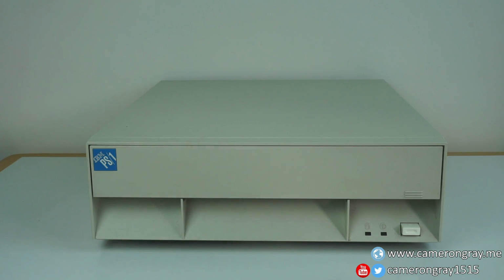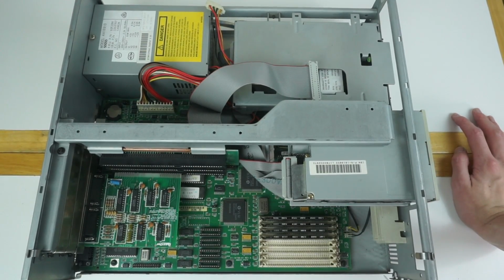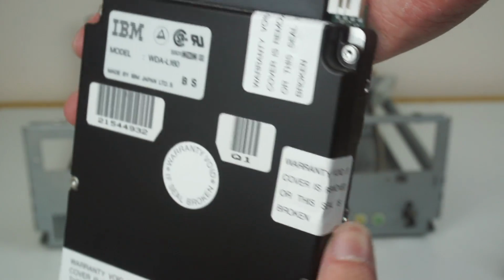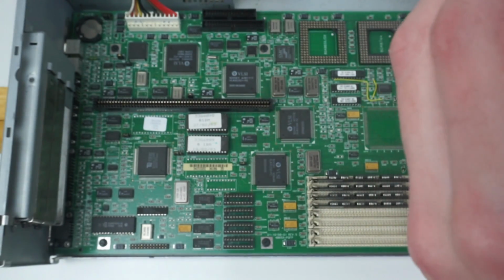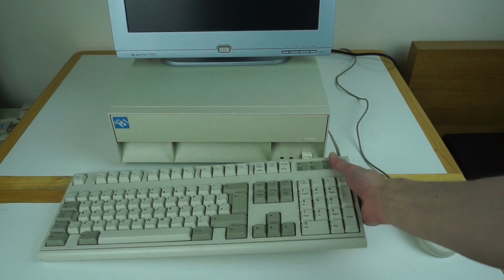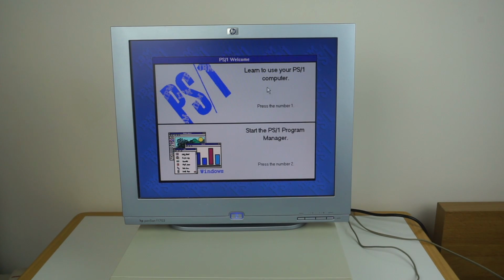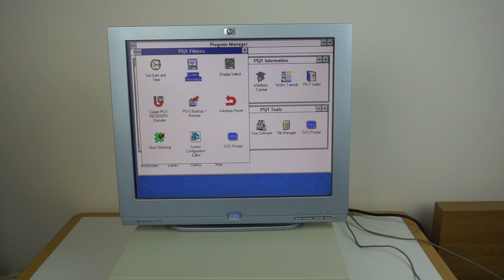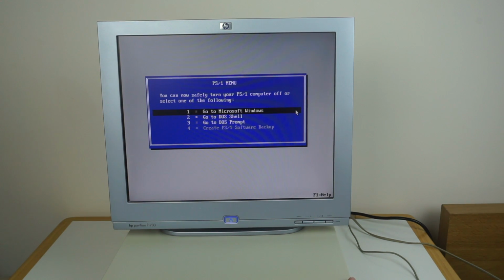IBM PS/1 Model 2133 - Teardown and Demonstration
In this video we will take a look at the IBM PS/1 Model 2133. We will first of all take it apart to see how it is built, then we will turn it on and take a look at the original OS install.

Specs:
IBM PS/1 Model 2133
Intel 486SX @ 25MHz
4mb RAM
170mb HDD
1.44mb 3.5" Floppy
Tseng Labs ET4000AX Graphics